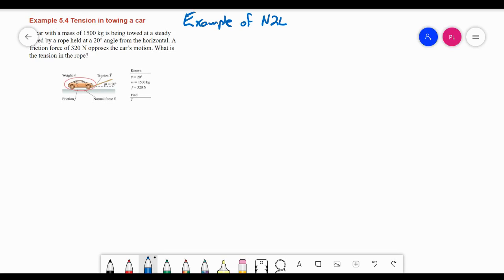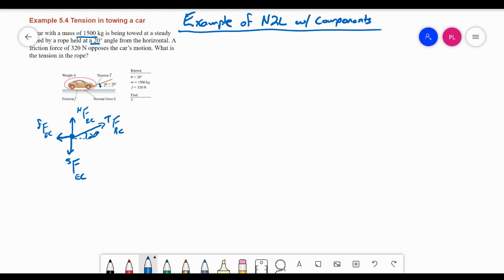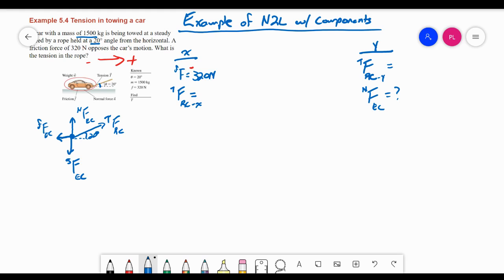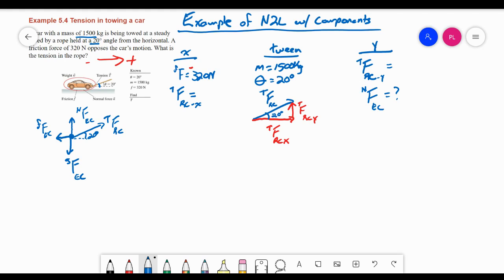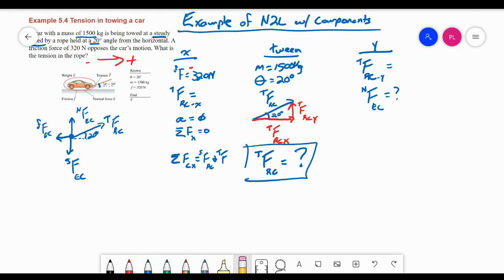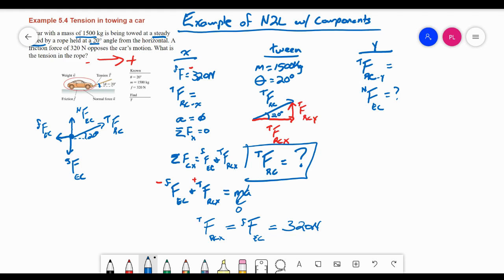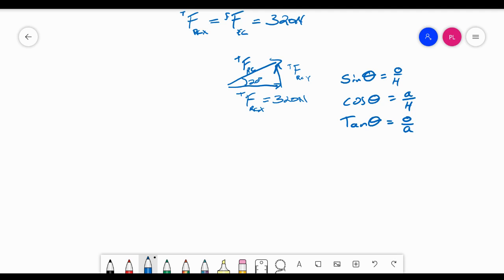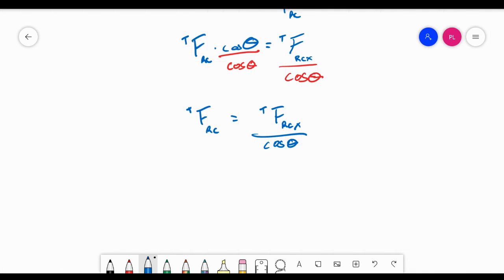Example N2L w components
Working out an N2L prob with components.